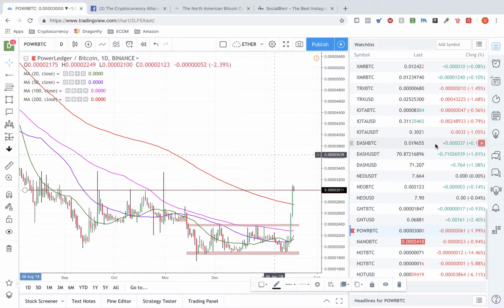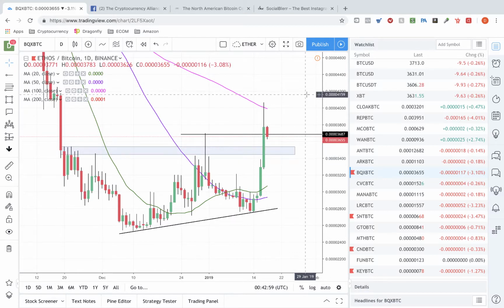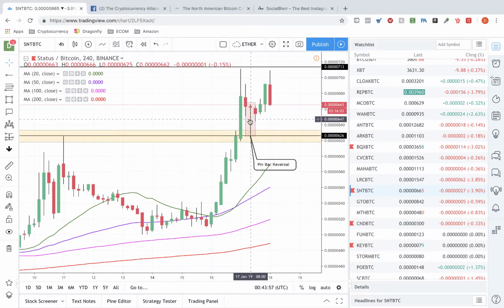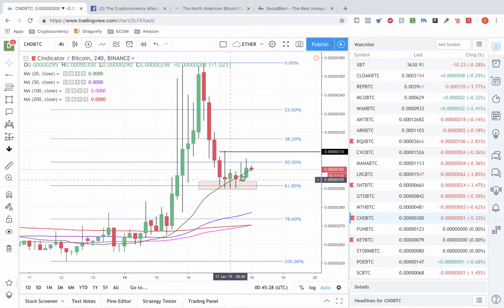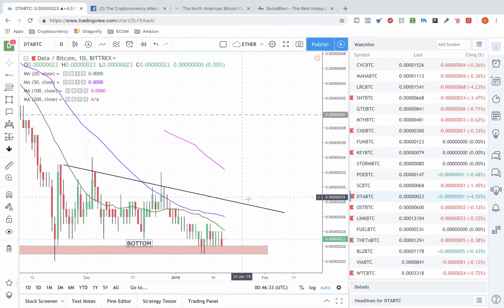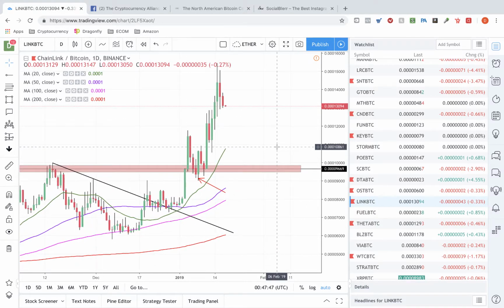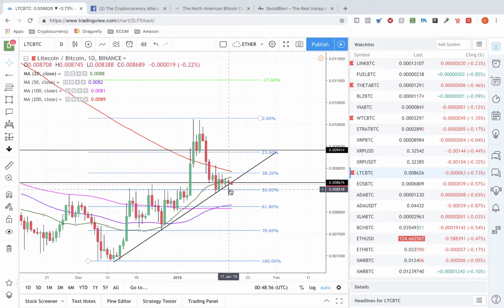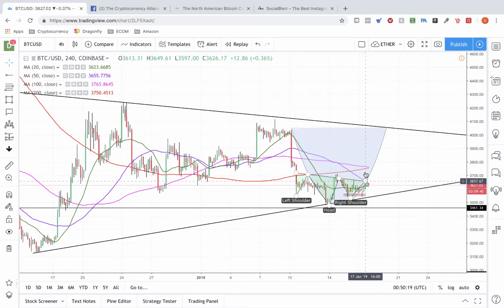Cryptocurrency Alliance Bitcoin Breakdown | Episode 90 | Smaller Teacup Inside a Larger Wedge